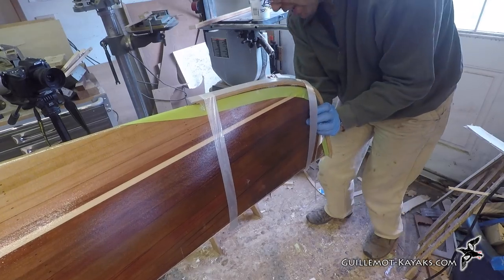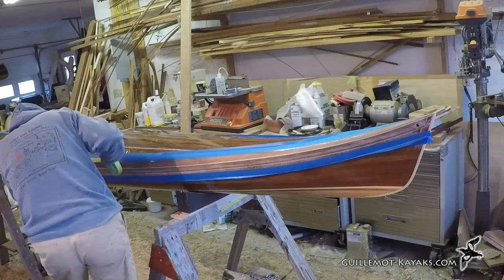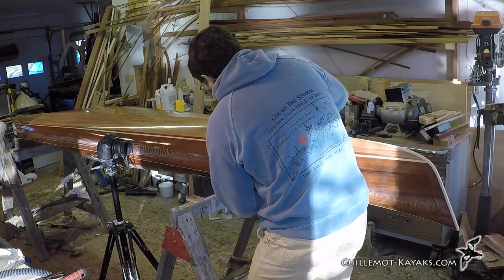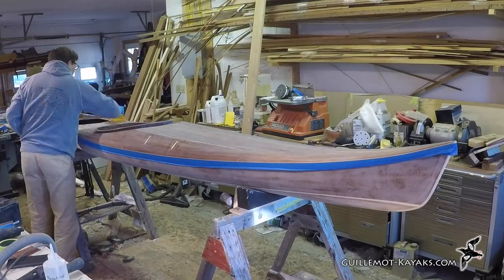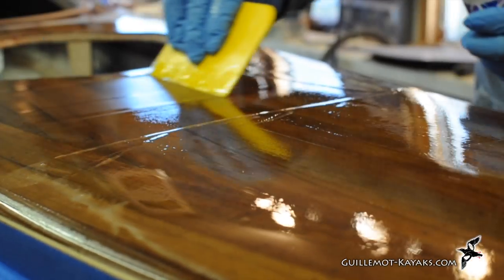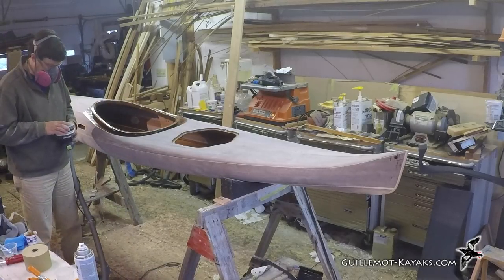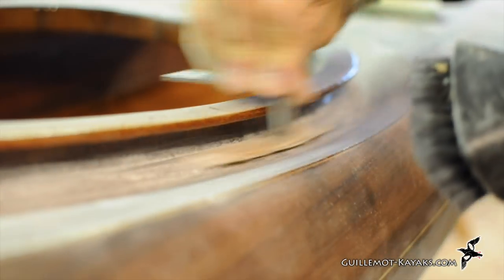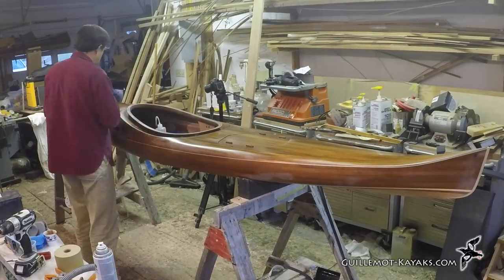Making a Strip Built Kayak - Outer Seam, Final Sanding and Prep - E17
In this episode I reinforce the outside seam, apply final fill coats and then do the finish sanding.